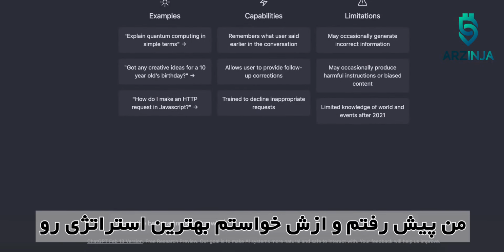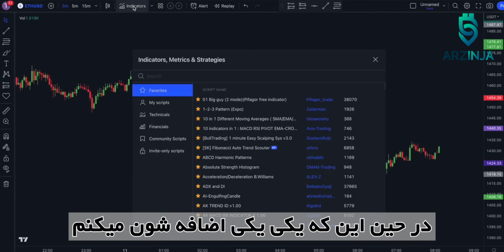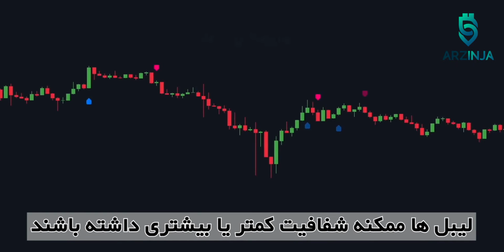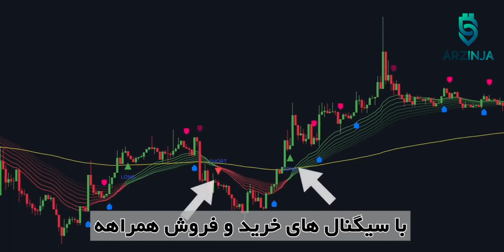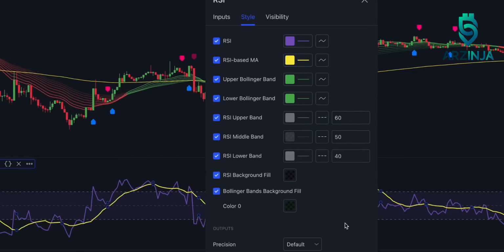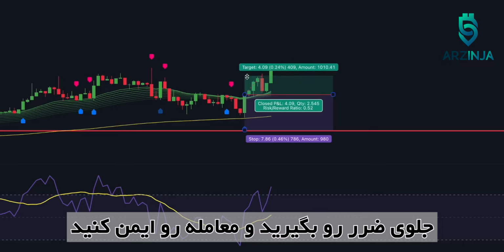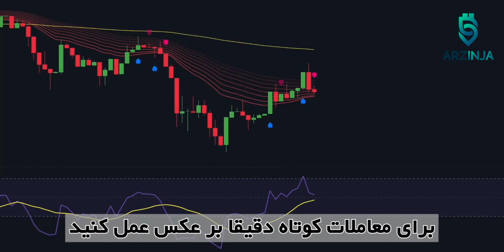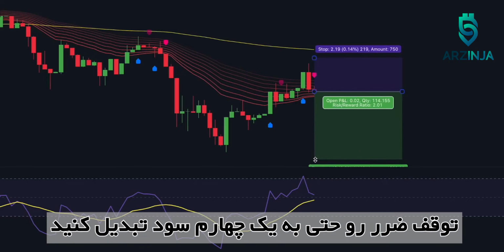تبدیل 100 دلار به 10 هزار دلار با ChatGPT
آزمایش ما با این دستور آغاز شد که ربات با ۱۰۰ دلار سرمایه، در کمترین زمان ممکن به درآمد مناسبی از بازار برسد. توجه داشته باشید که دستور (پرامپت) باید صریح باشد که ربات به‌خوبی آن را درک کند.  همچنین ما اطلاعات و رویدادهای هفت روز گذشته‌ی بازار ارزهای دیجیتال را برای ربات فراهیم کردیم تا دانش کافی برای تحلیل بازار را داشته باشد.